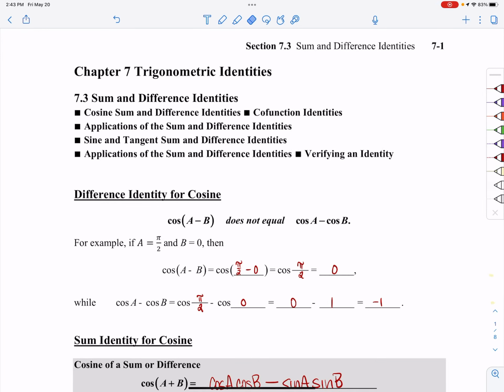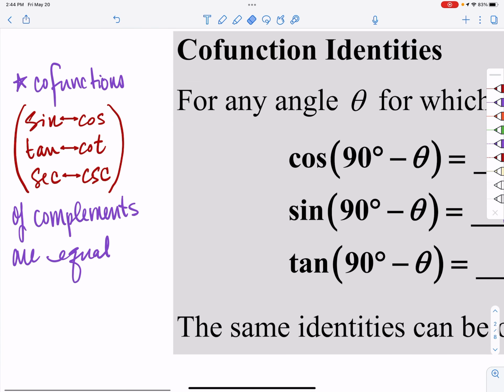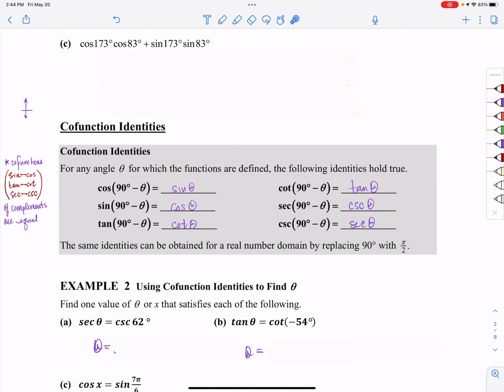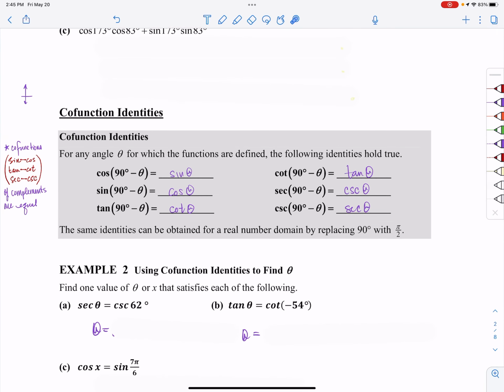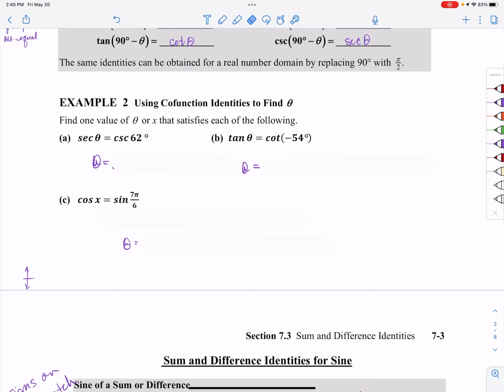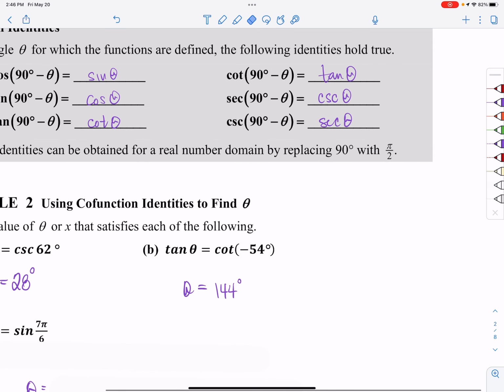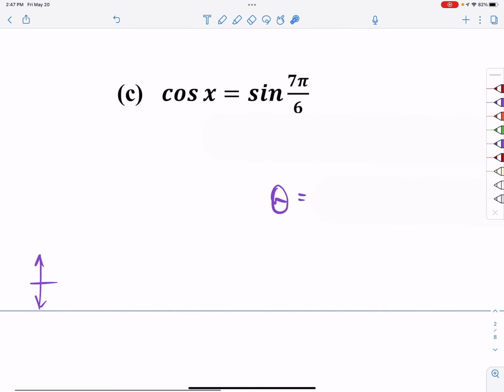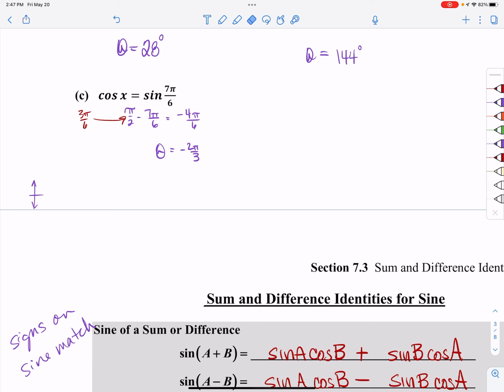Cofunction Identities (111.7.3b)